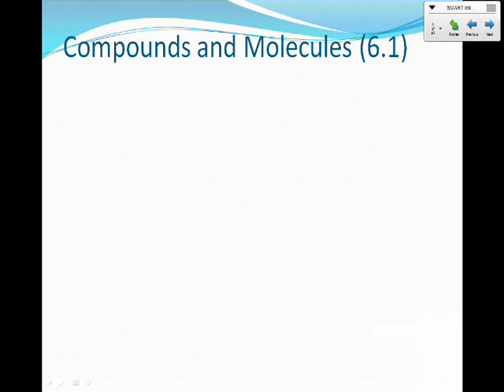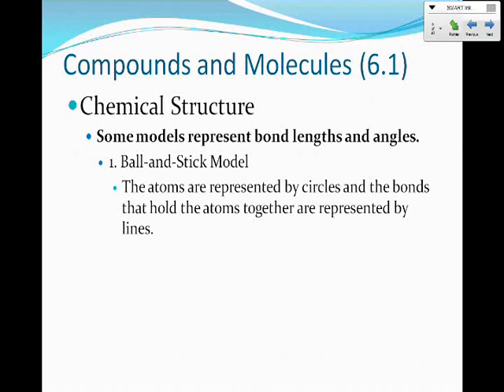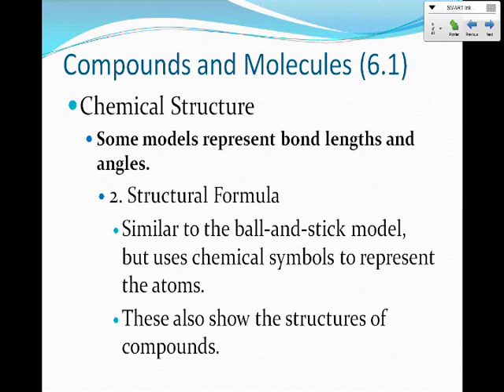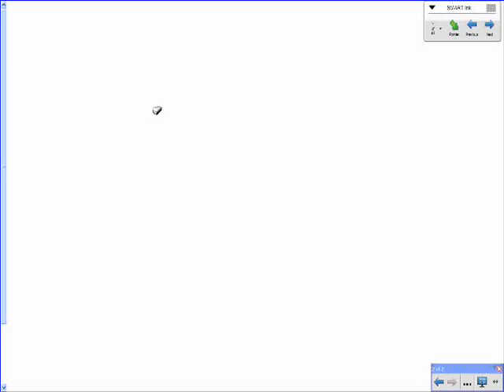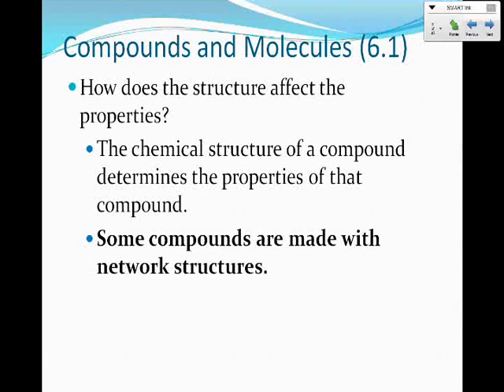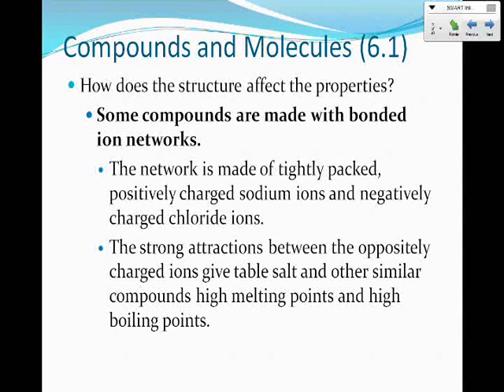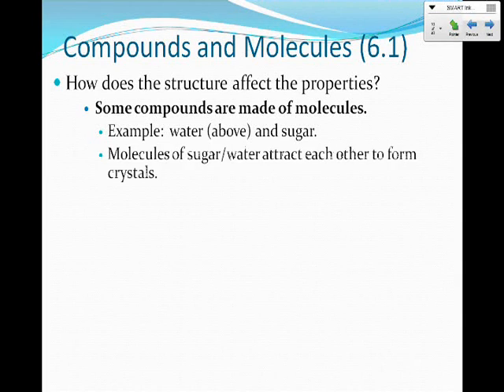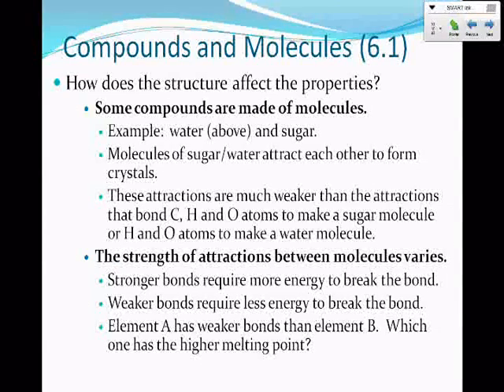Chapter 6 Chemical Structure